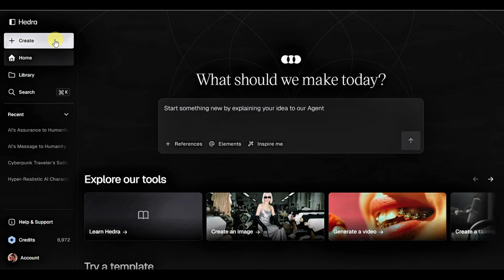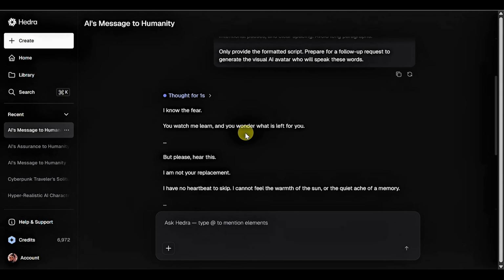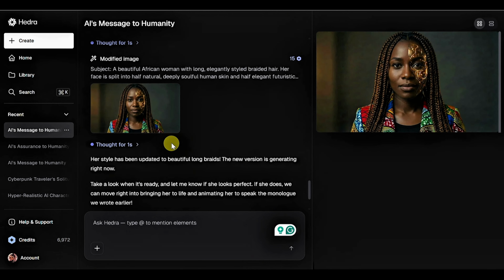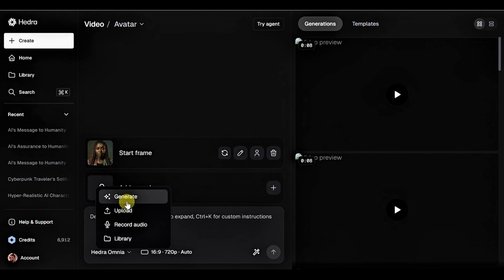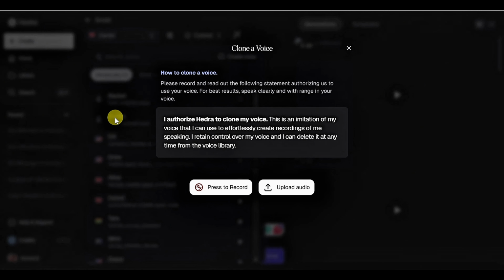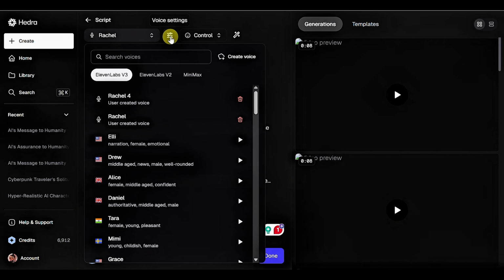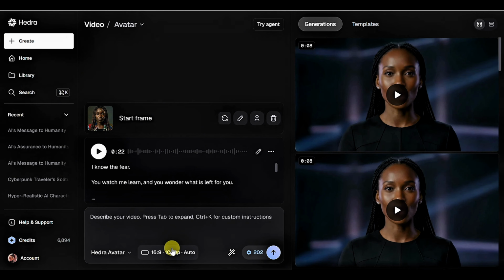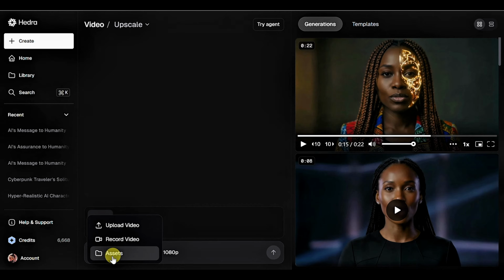How to Create AI Talking Avatar Video Step by Step | Complete Hedra AI Avatar Workflow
Want to create a viral AI talking avatar video from scratch? Use the Hedra link below and recreate this step by step. I’d love to see what you create.

*Chapters/Timestamps*
00:00 Intro and Demo
00:30 Write Script with Hedra
02:05 Create Avatar Image
03:40 Create Talking Avatar Video
09:50 Upscale Video & Export
10:33 Outro & Video play

In this complete Hedra AI workflow tutorial, I show you step by step how to turn an idea into a cinematic AI avatar video using Hedra. From writing a natural script to voice generation, lip sync, Omnia enhancement, upscaling, and exporting in high quality, this is the full process from start to finish.

If you have been searching for:
- how to create AI avatar videos
- how to make a talking AI avatar
- Hedra tutorial for beginners
- cinematic AI video workflow
- AI spokesperson video tutorial
- AI avatar lip sync tutorial
- Hedra Omnia tutorial
- AI video generator step by step
This video walks you through everything clearly so you can follow along and replicate the exact result.